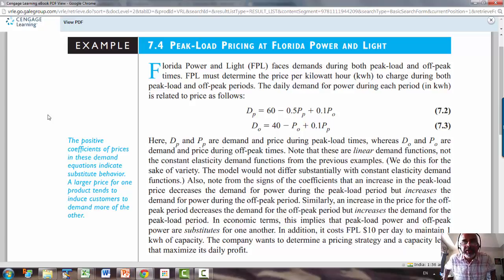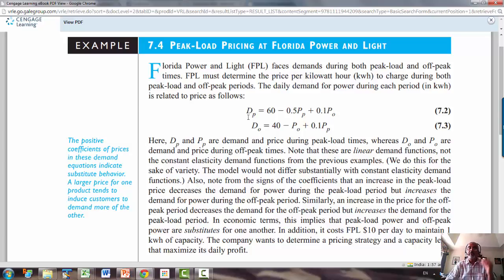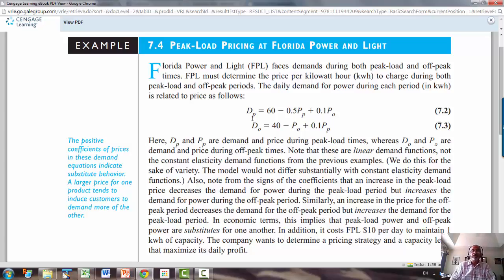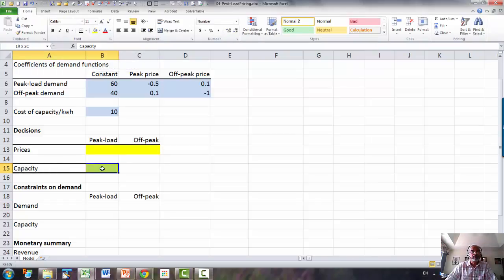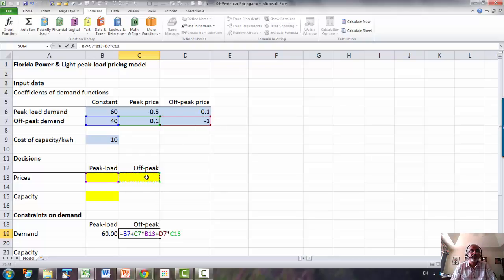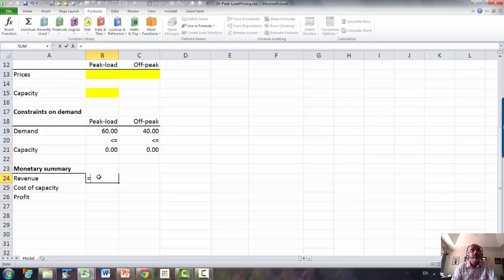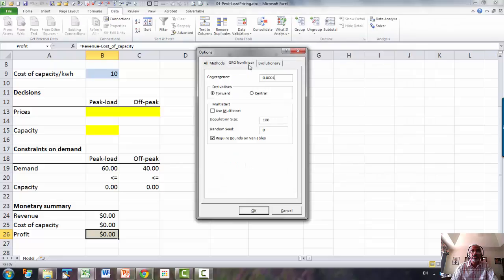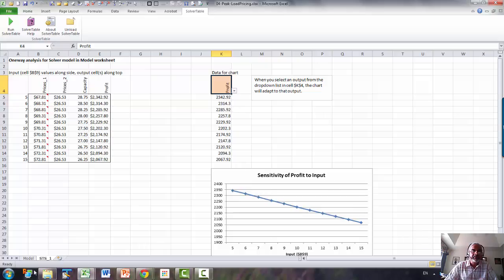3560 Ch07 05 Pricing4 1